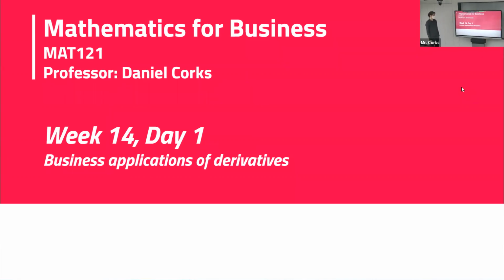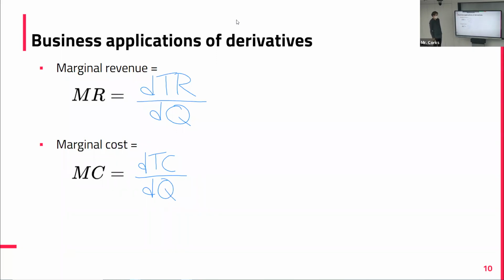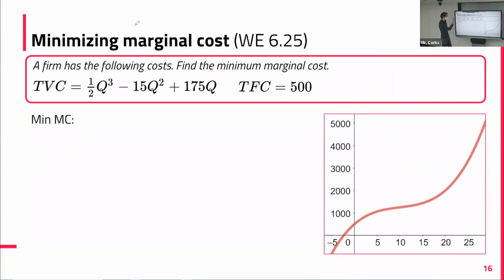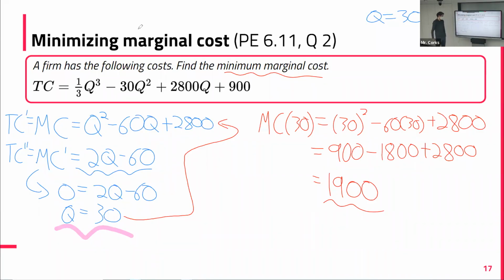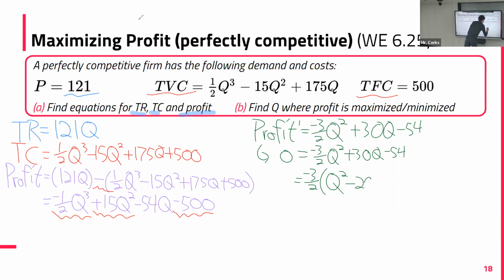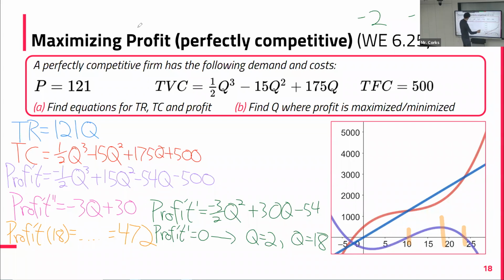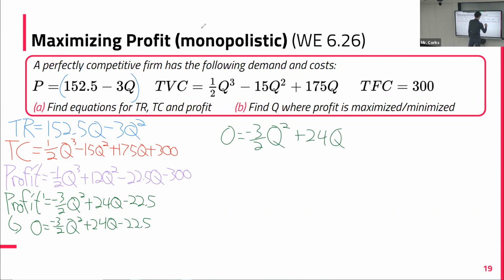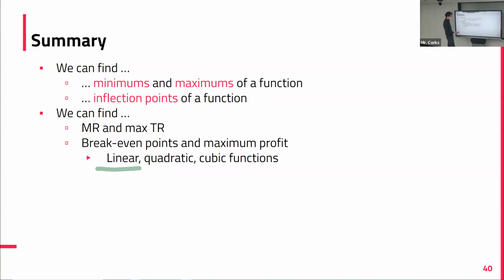Lecture 24- Calculus (V) (W14D1)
Lecture 24 - Calculus (V)

00:00 Introduction
04:15 Last time
17:56 Finding MC & minimizing MC
26:54 Finding break-even points & maximizing profit
         - Linear TR and cubic TC
         - Quadratic TR and cubic TC
01:01:55 Derivative rules
01:02:47 Wrapping up